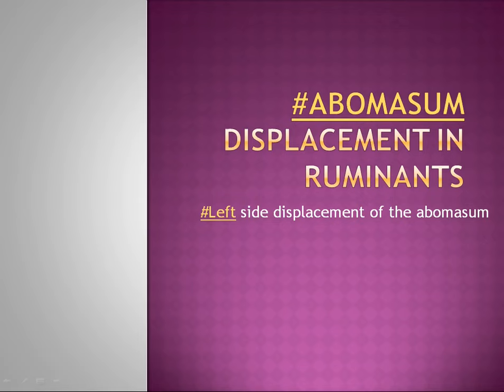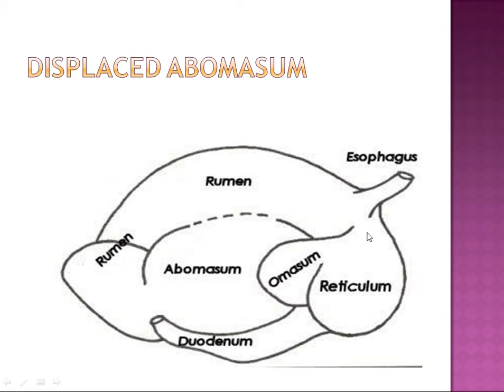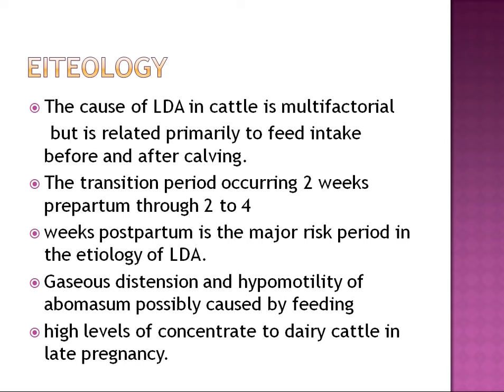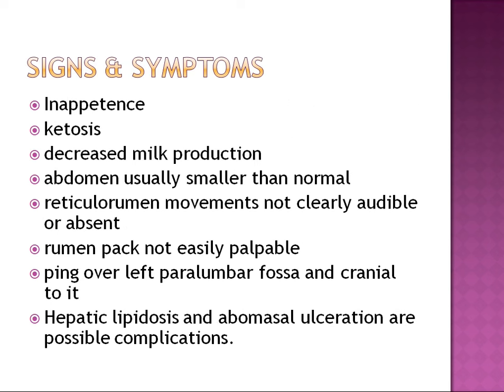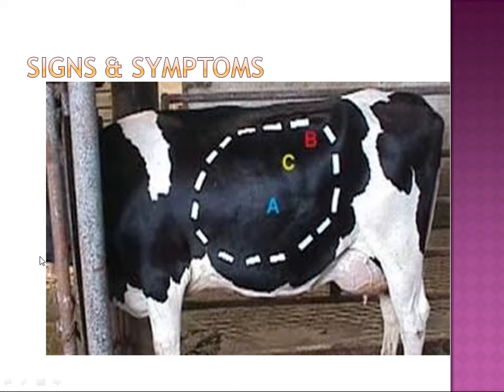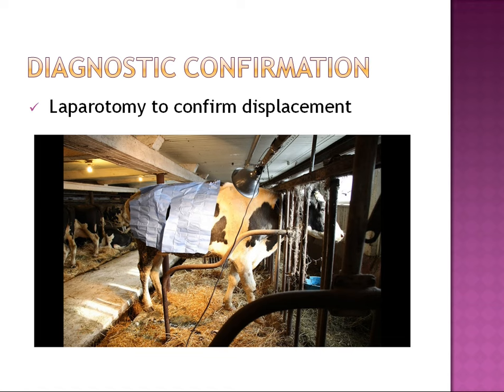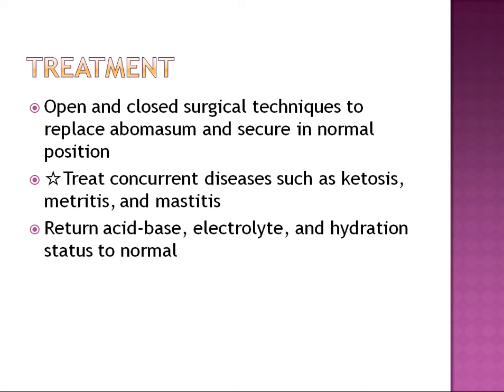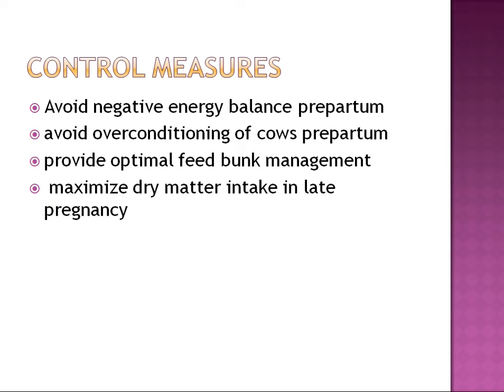How to treat the clinical case of Abomasum displacement in cows ???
Here the vets, vet students and farmers can learn how to deal with a clinical case of abomasum displacement in cattle
here is a complete information about the causes ,epidemiology ,treatment and control measures...